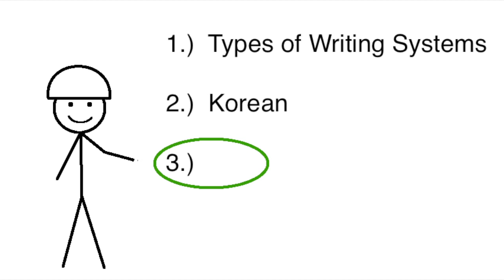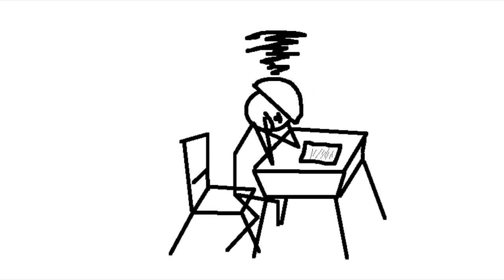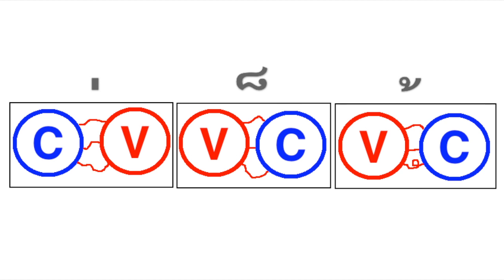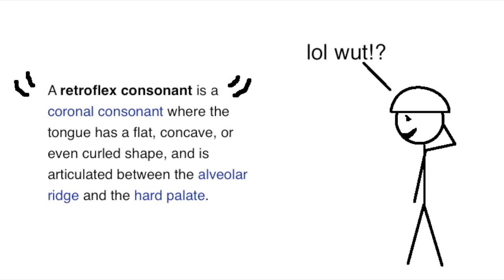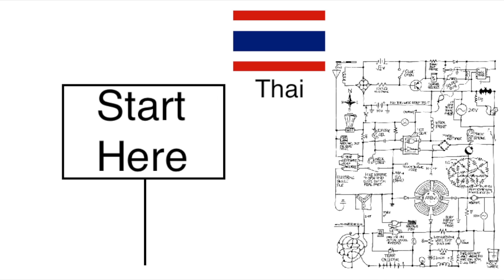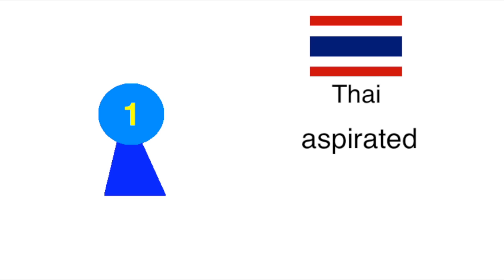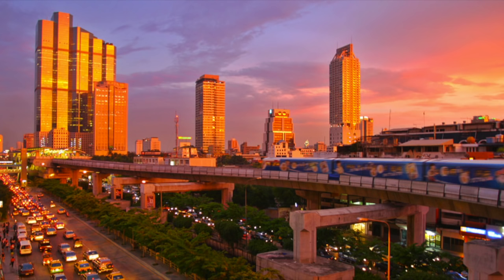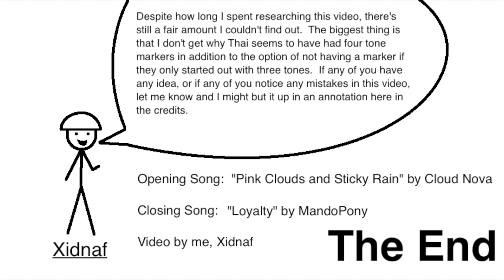World's Most Complicated Writing System (corrections in the description)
CORRECTIONS:
1: The Thai writing system has actually changed way more than I thought.  I still think this is a good overview of why it's as complicated as it is, but Thai people can't actually still read stuff that's super old.  Please disregard that lengthy, passionate speech at the end about how their writing system connects them to their ancient past.
2: Like I said, there are plenty of writing systems I didn't know about, and NativLang makes a very good case that the Tibetan writing system is actually the most complicated
3: "Vocalized" is not what I ment.  The word I should have used is "voiced."  "Vocalized" means something different.